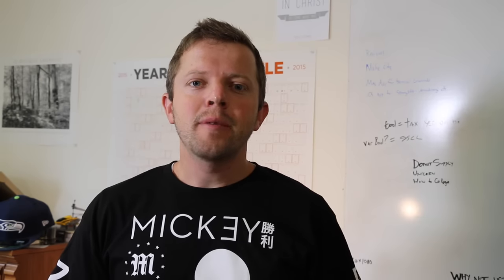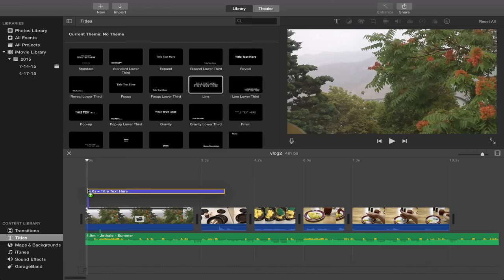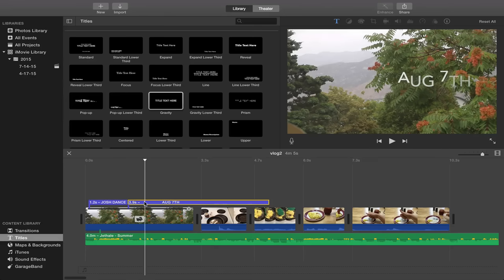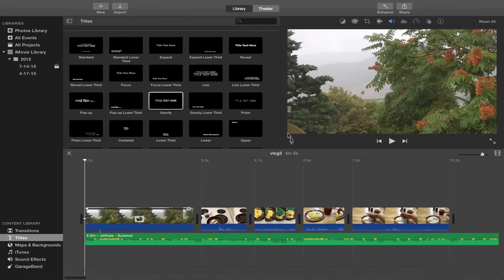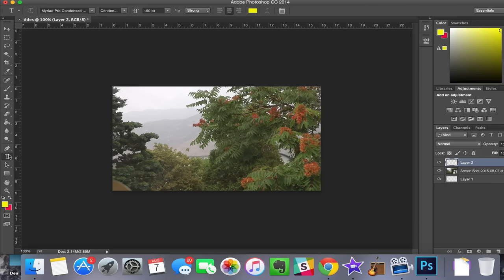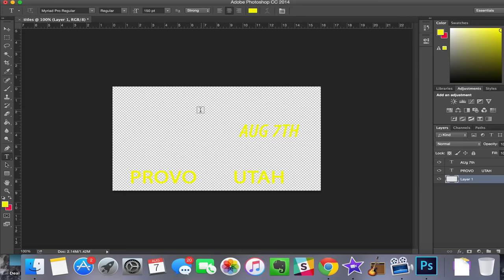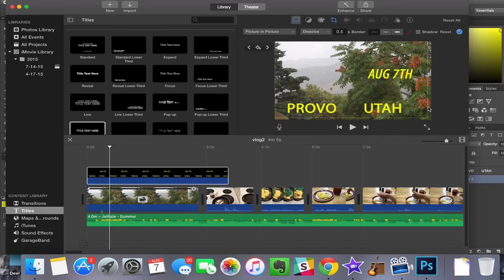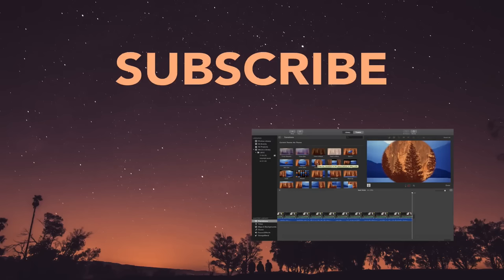How to put titles anywhere on your video with iMovie using a Transparent Picture Overlay 2016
Updated for 2016 - How to put text titles anywhere in your iMovie video project. In the latest version of iMovie, you can't move the titles. Here is how to get around that.
1. Take full sized screenshot of where you want your titles.
2. Create new image in Photoshop with a transparent background.
3. Paste in your screenshot.
4. Add your text with the Text Tool exactly where you want.
5. Delete your screenshot layer leaving only the text over a transparent background.
6. Save As to PNG.
7. Drag into iMovie over you video clip.
8. Change from Overlay to Picture in Picture.
9. Change crop setting to Crop to Fill.
10. Your done! With some patience you can make some amazing looking titles. If you want your custom titles to move, you will have to use After Effect or Final Cut Pro.

MUSIC RELEASED BY TASTY
SONG TITLE: Snail's House - Grape Soda
LABEL CHANNEL: HTTP:1/YOUTUBE.COM/TASTYNETWORK